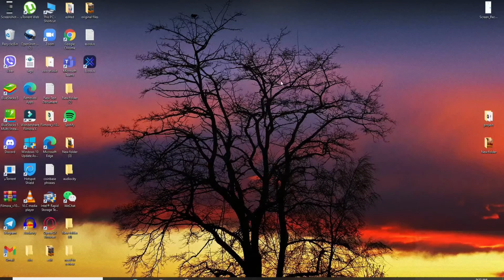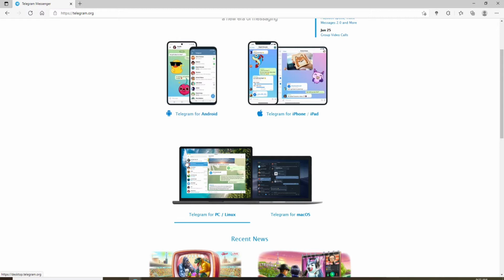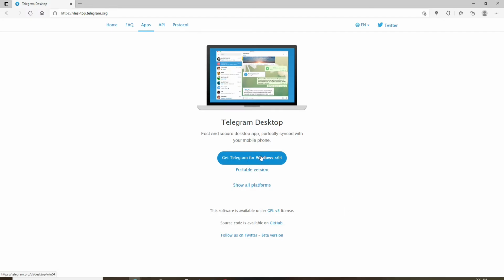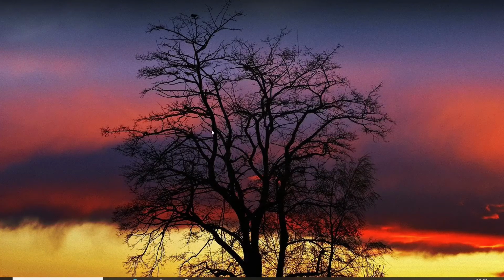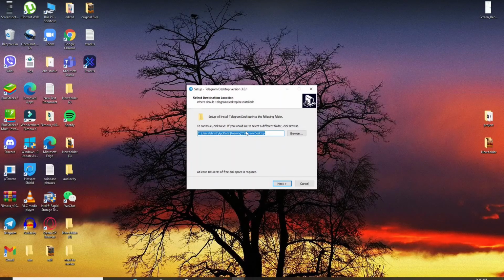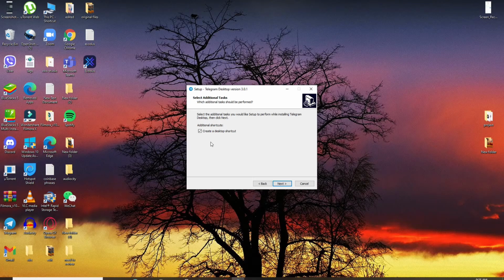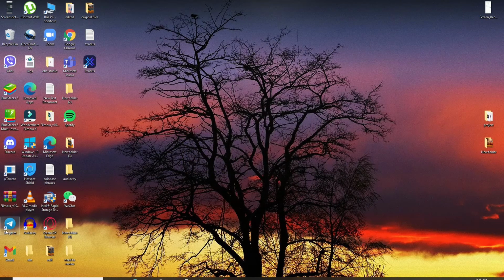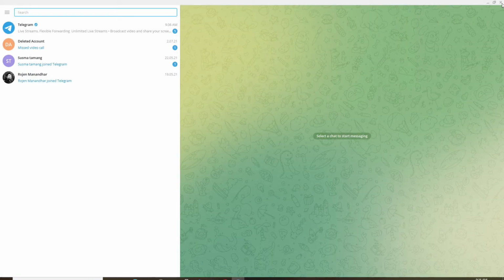How to Download Telegram on PC Computer 2021? Telegram App Download Tutorial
How do I download telegram app on PC?

Telegram is a free messaging and voice over IP service that lets you communicate through the Internet. Telegram clients exist for Android, iOS, Windows Phone, MacOS/Linux, and web browsers. This video will show you how to download the telegram app on your pc!

Telegram is a messaging app with a focus on speed and security. It's super fast, simple to use, and free. You can send messages without any limitations or restrictions. Watch this video to learn how!